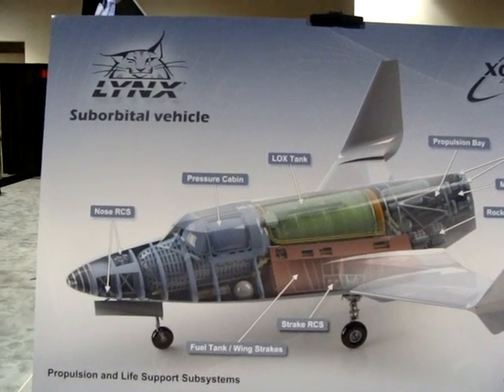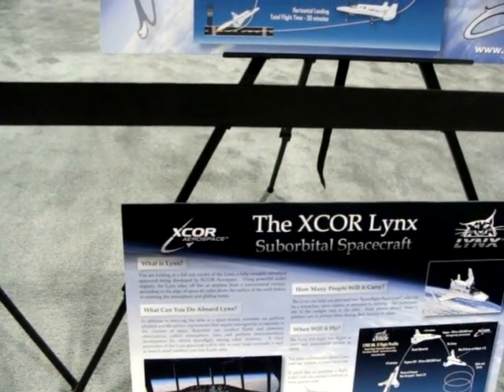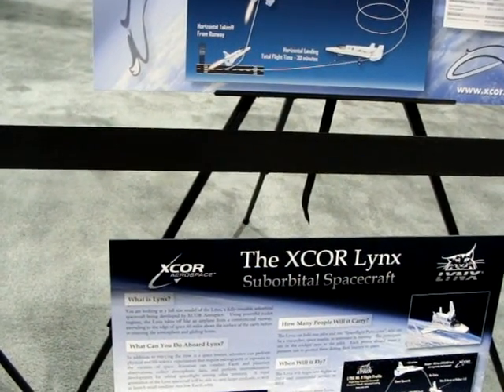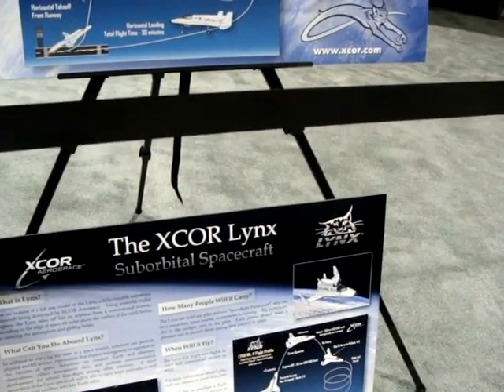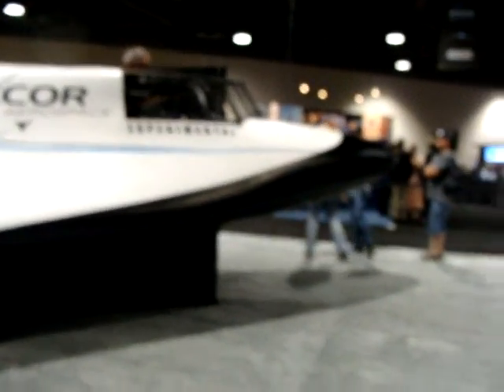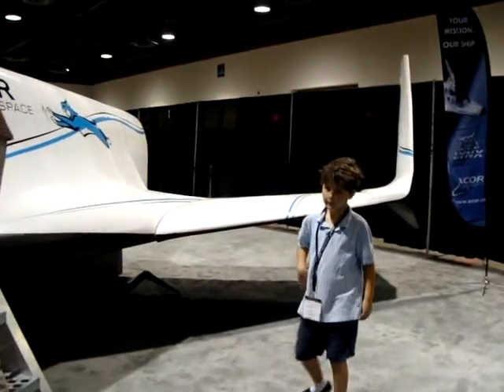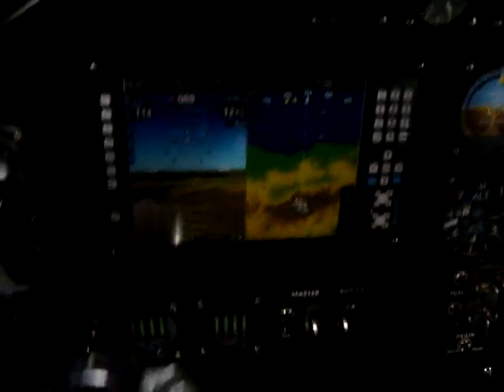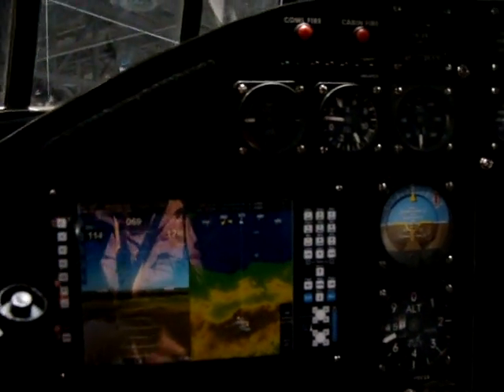A closer look: XCOR's Lynx Space Tourism Vehicle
Sorry folks, the family travel edition isn't yet in the works.  Still... perhaps you can take turns going to the edge of space and back!